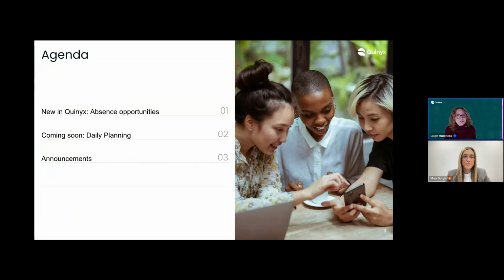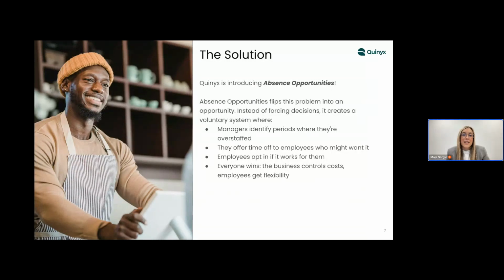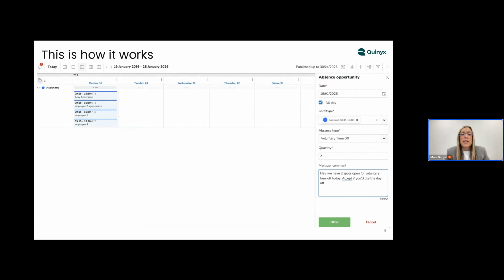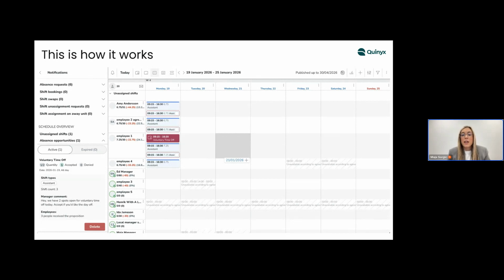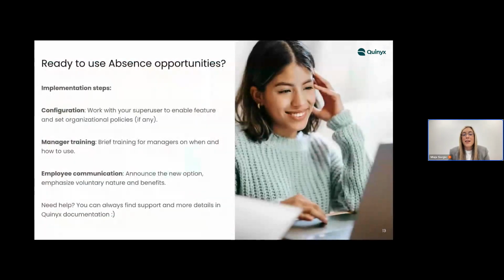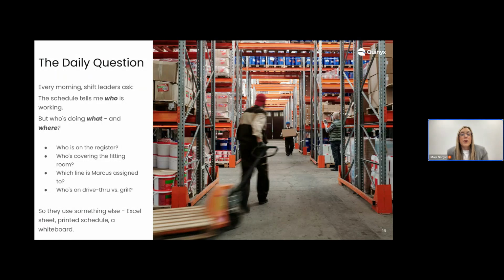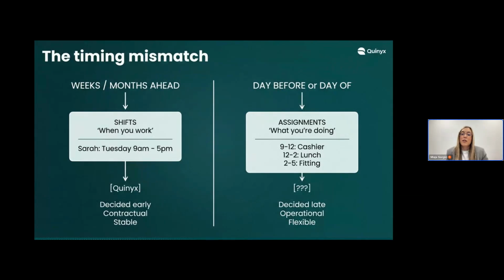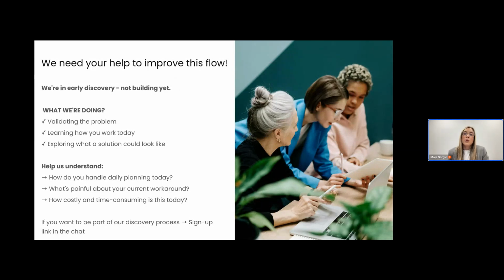Quinyx Unlocked February 2026